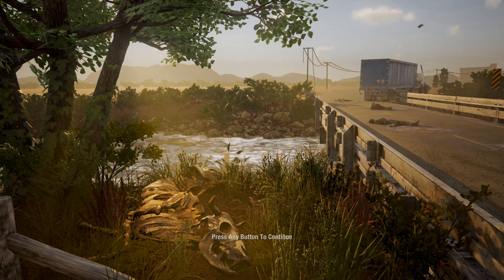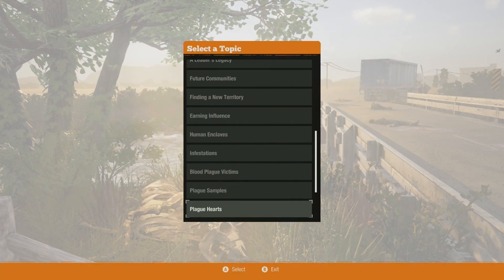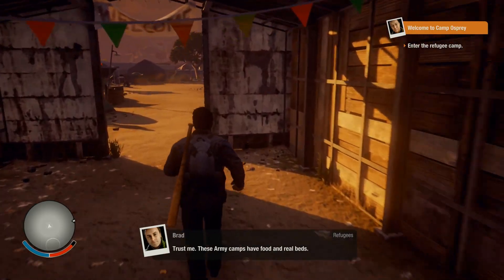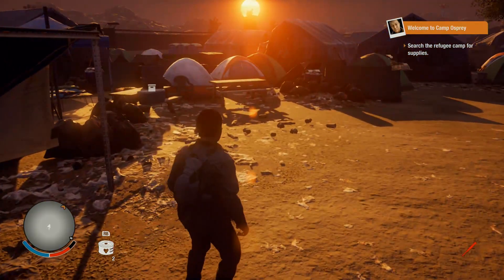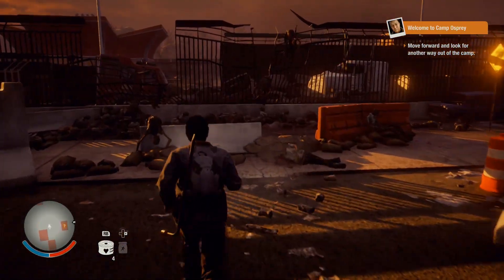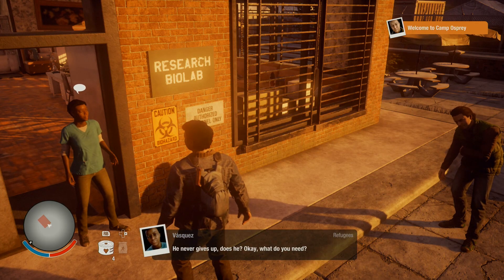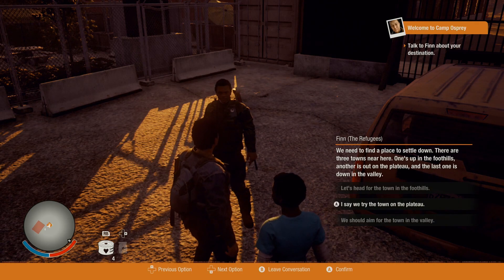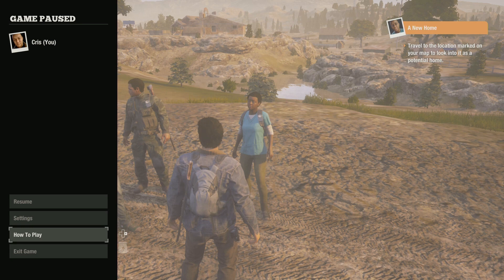Let's play State of Decay 2 Episode 1, A new journey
It's finally time for another blind LP, and another journey into the world of State of Decay! Let's see what's changed since the first game, and what shenanigans we can get ourselves into this time!